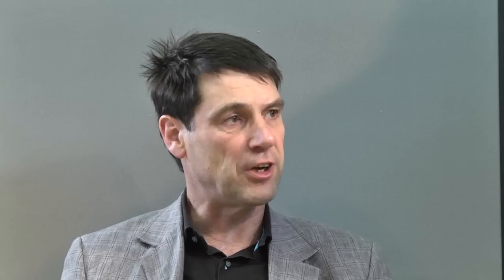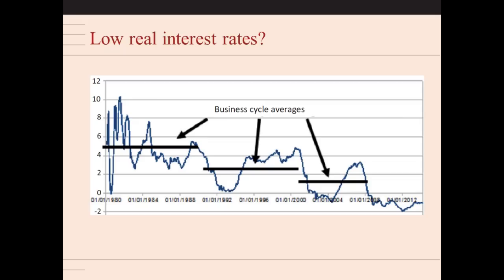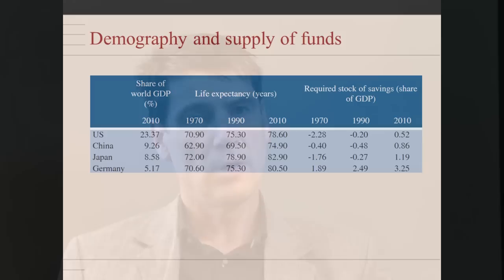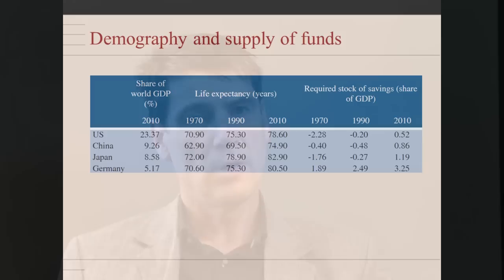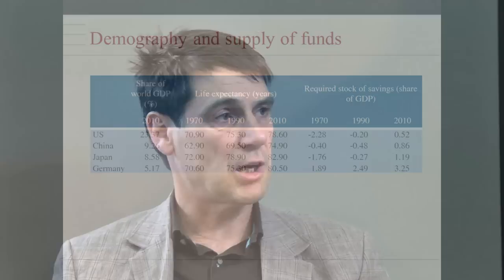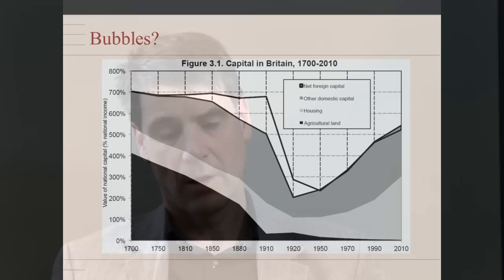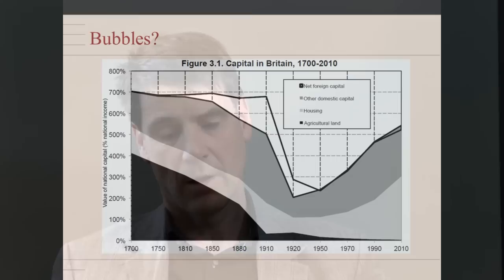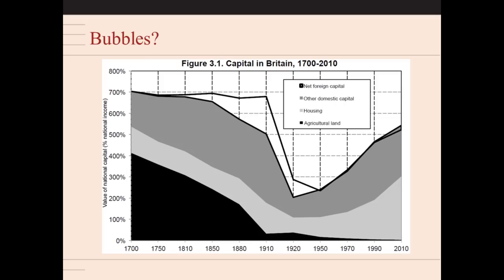Professor Coen Teulings - Secular Stagnation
Dr Miguel Morin talks to Professor Coen Teulings about Secular Stagnation